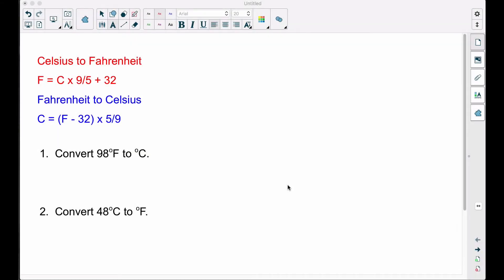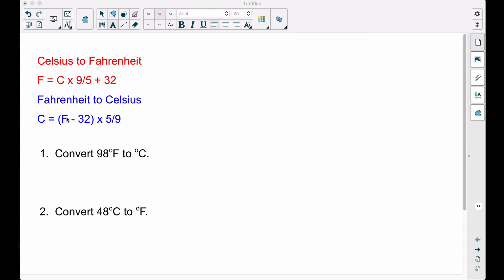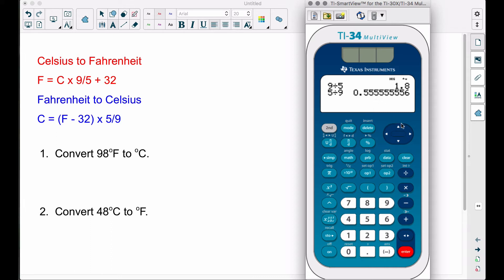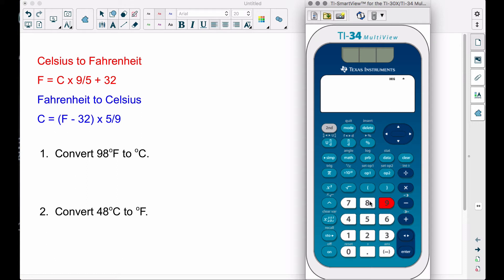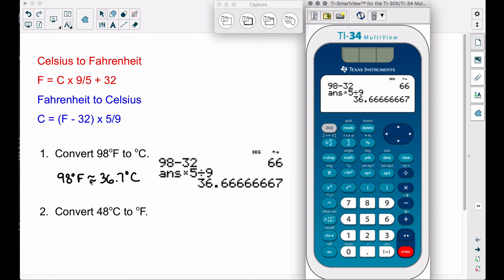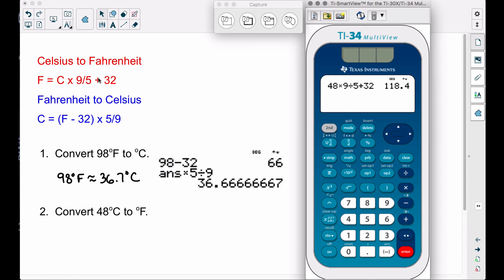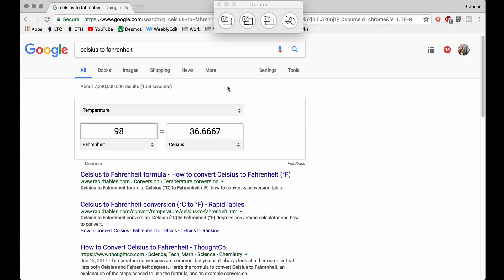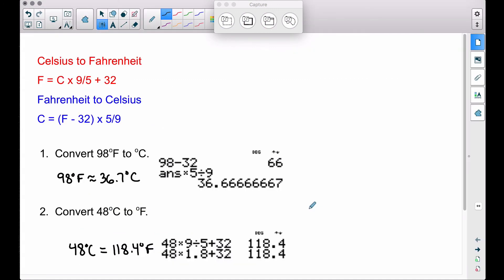Celsius and Fahrenheit Conversions